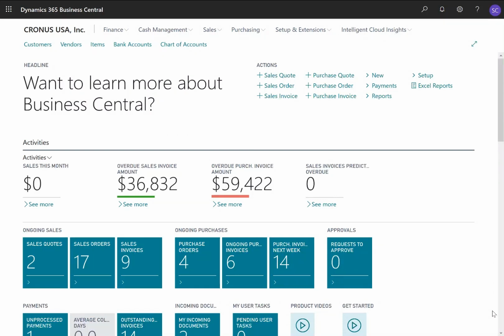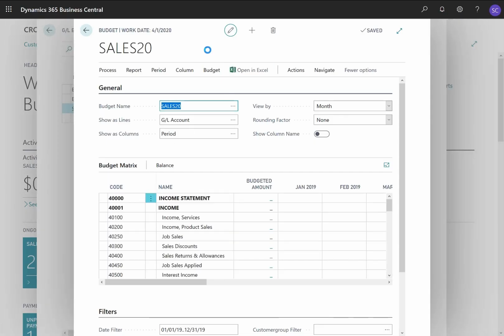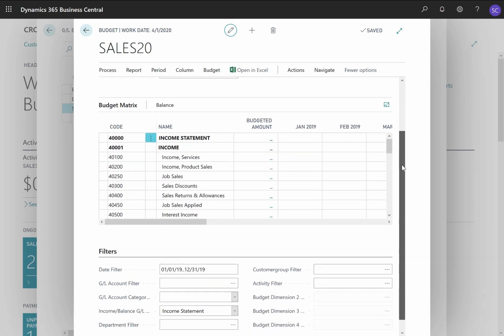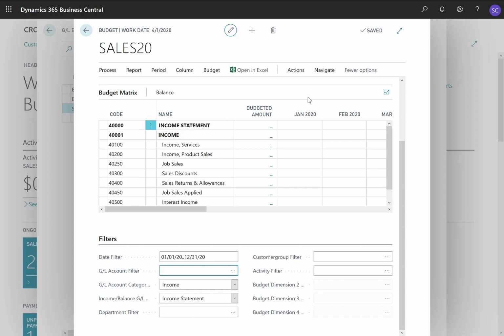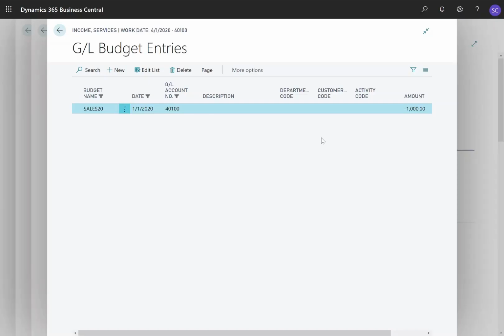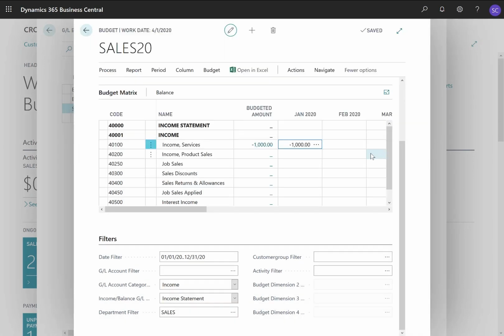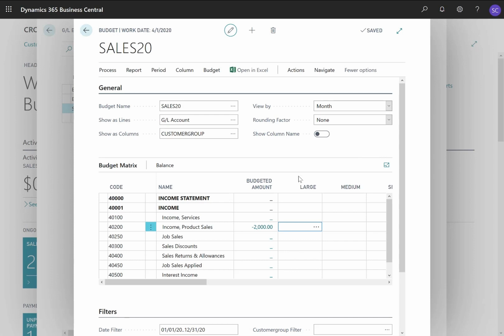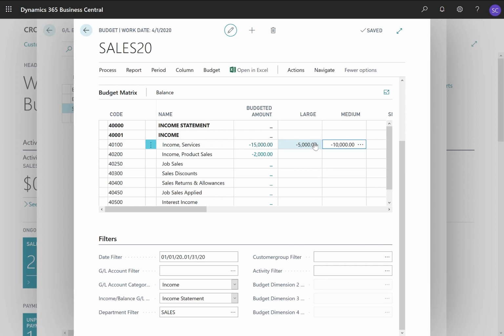Dynamics 365 Business Central - How to Create a General Ledger Budget